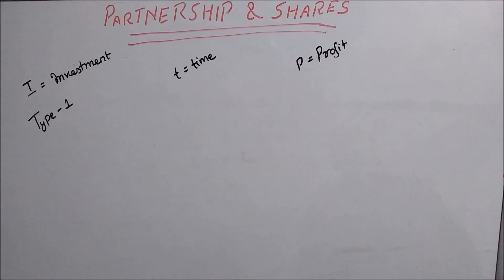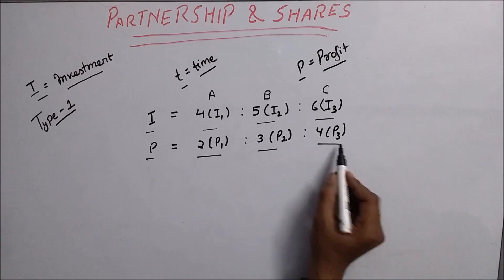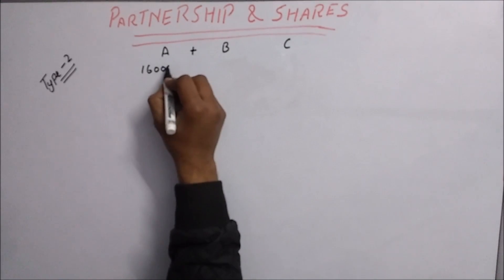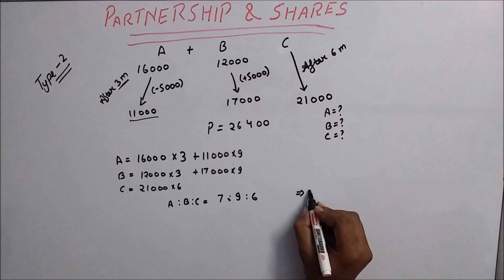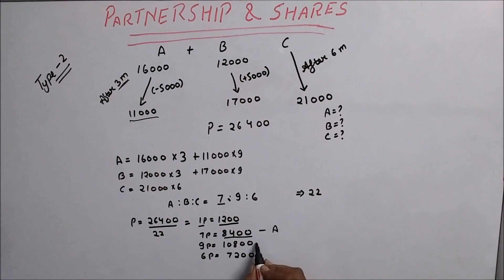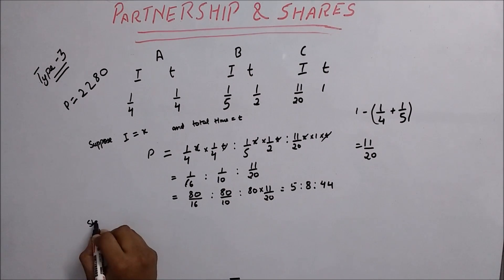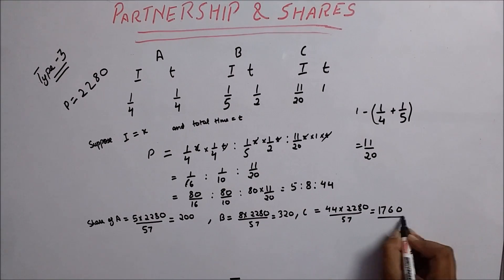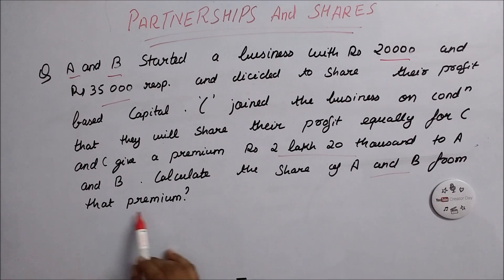Partnership problems tricks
How to solve Aptitude Partnership problems? You can easily solve all kind of Aptitude questions based on Partnership by practicing with shortcut ans tricks.